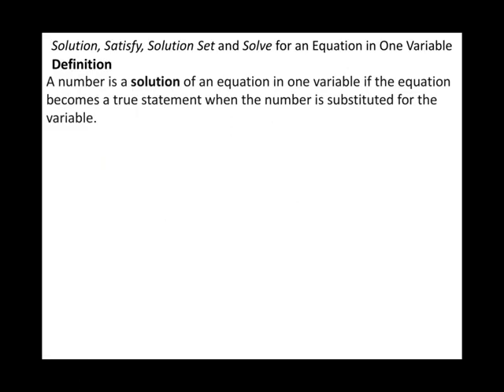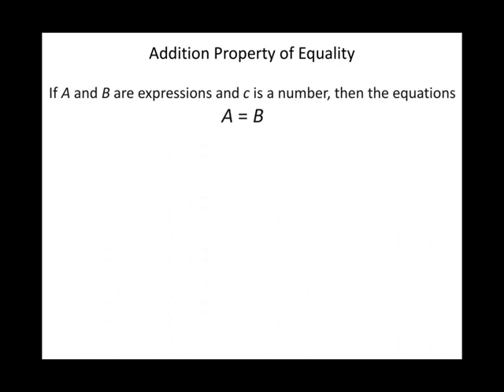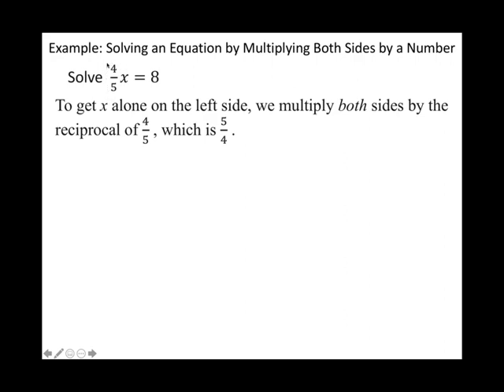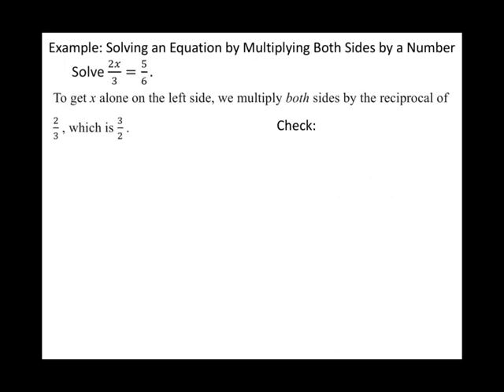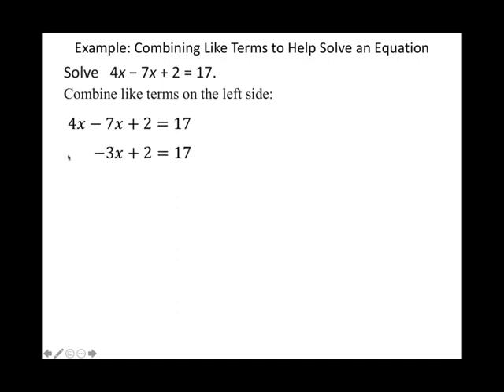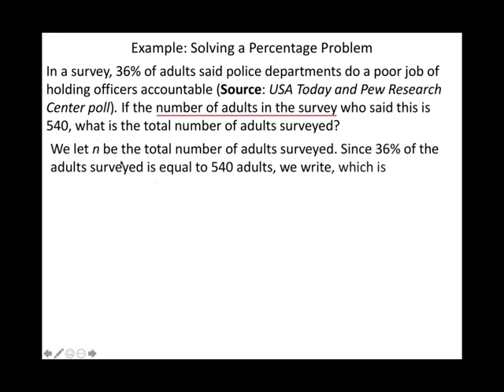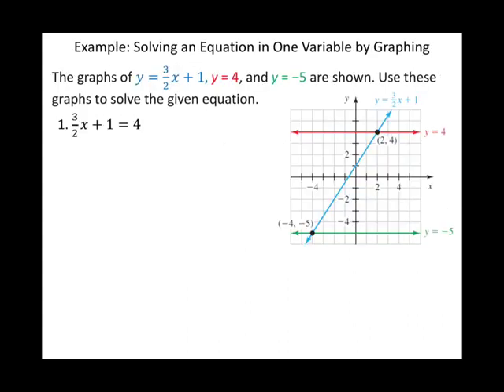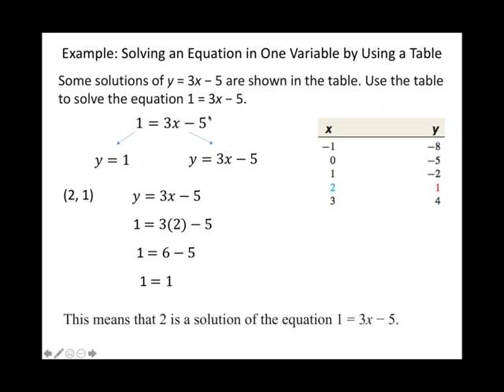M137 Section 8.2 Solving Linear Equations in One Variable